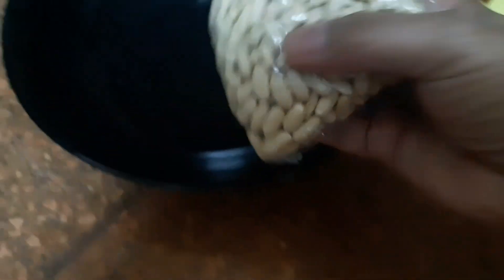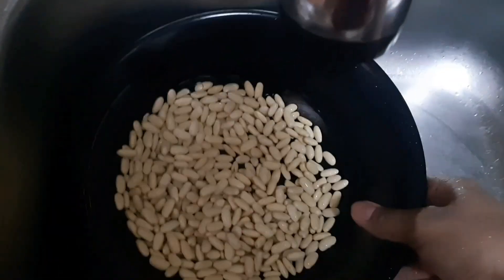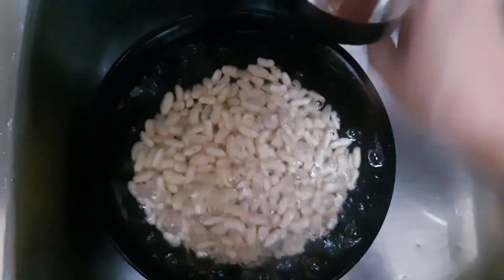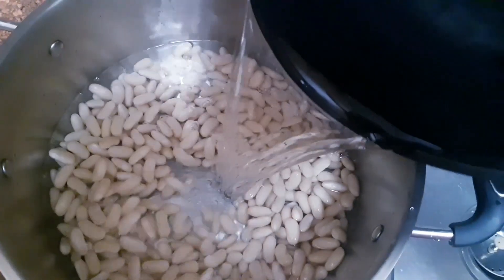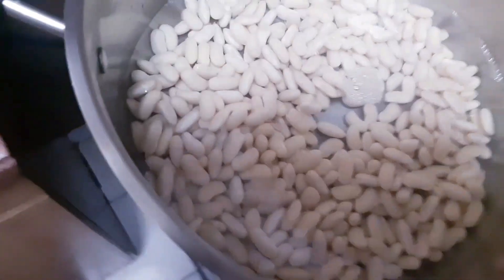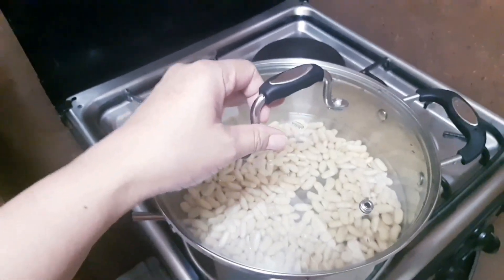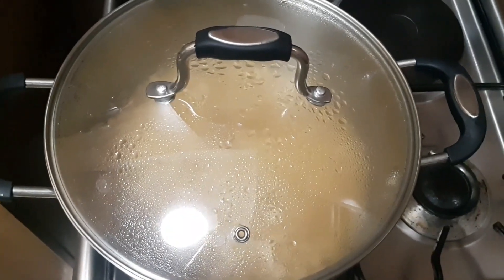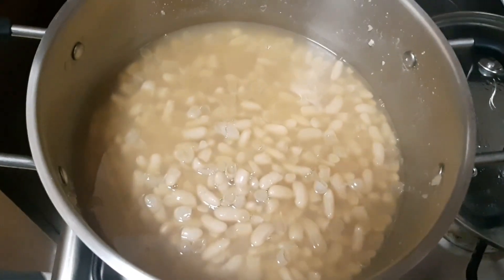Steps and Test By Liliveth Tate Channel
# steps#test#beans

Step and test how to prepare beans before you bring to boil.Once you done this kind of test in your beans you will have a perfectly cooked beans.